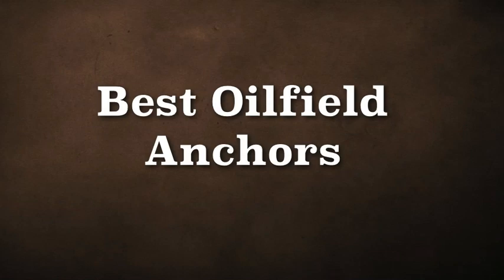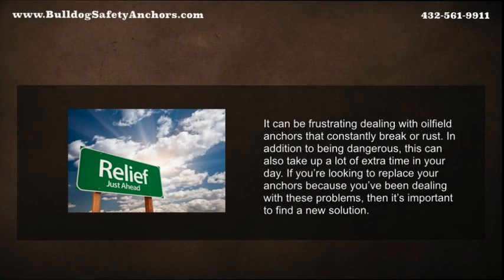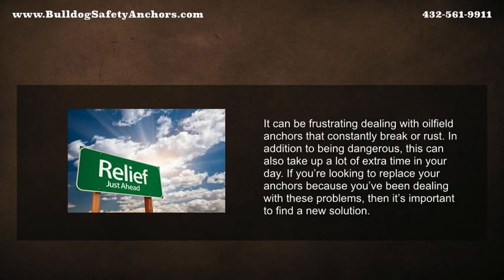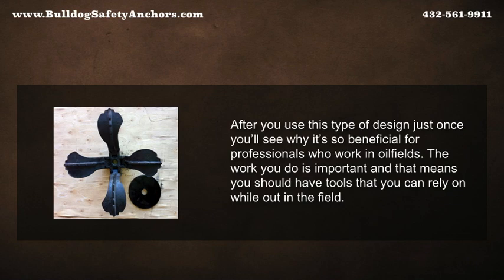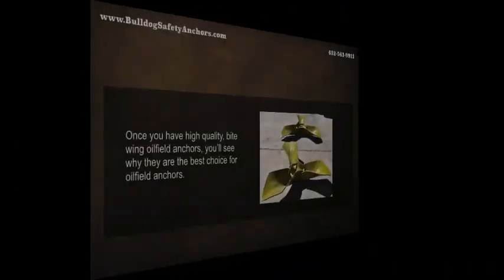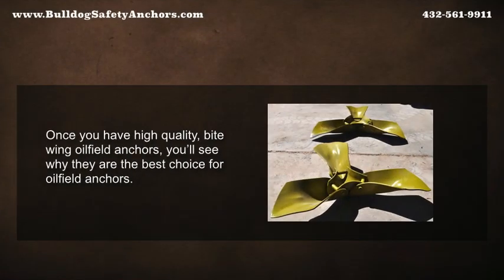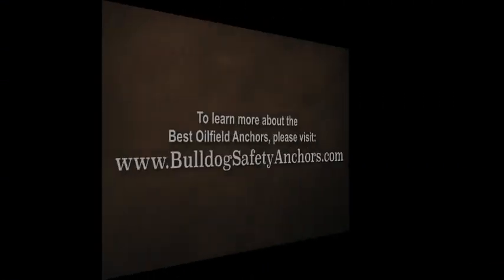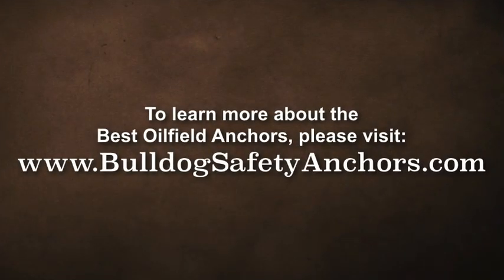Best Oilfield Anchors - Best Anchors For Oilfield - Bulldog Safety Anchors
- Best Oilfield Anchors - Best Anchors For Oilfield - If you're looking for the best and most reliable steel soil anchors in the industry, we are the anchor experts you can trust. Our steel soil safety anchors are tough and bite into the earth for a firm, solid hold. Bulldog Safety Anchors are #1 for steel soil anchors!